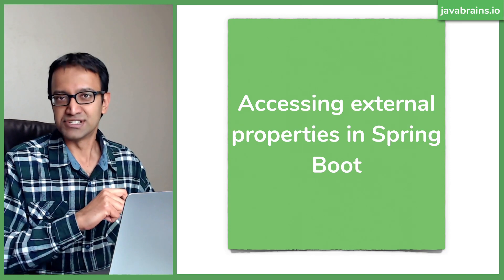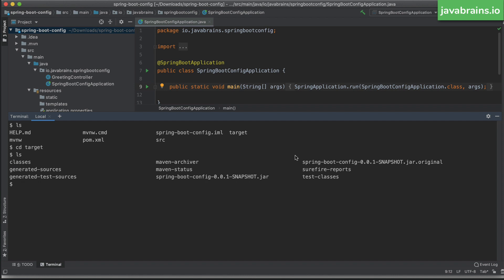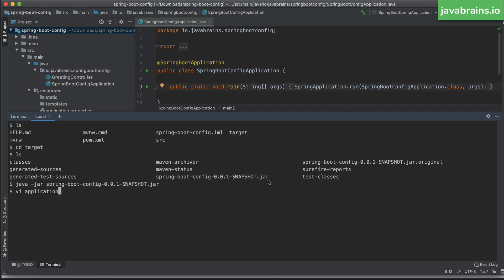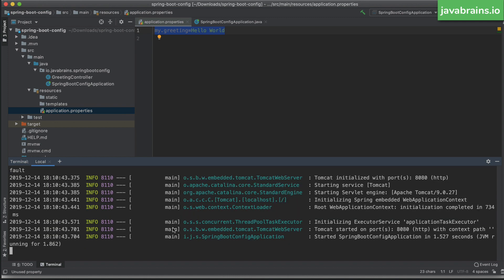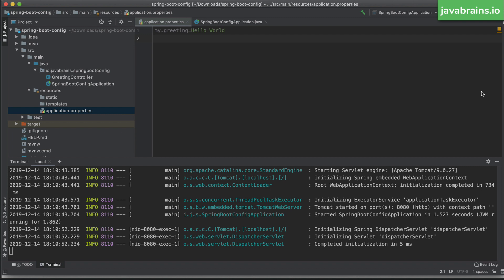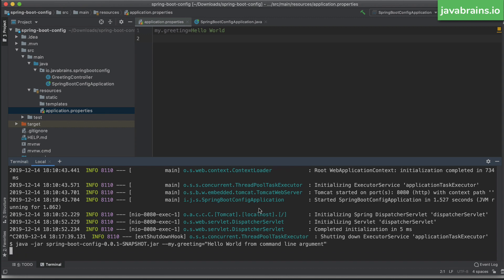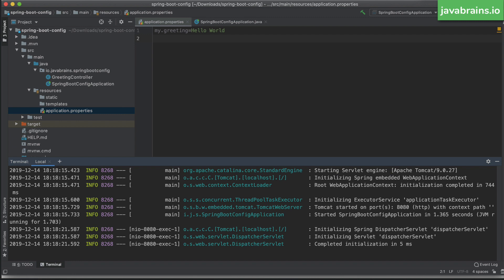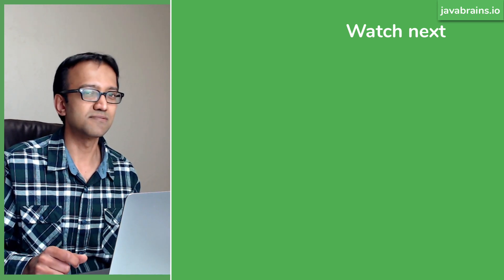Using external property sources with Spring Boot - Microservice configuration with Spring Boot [04]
Learn how to access external configuration sources in your Spring Boot applications. How do you change configuration values after building the Spring Boot jar? In this video, I'll show you how to access values from external property files as well as command line arguments without changing the jar file itself.